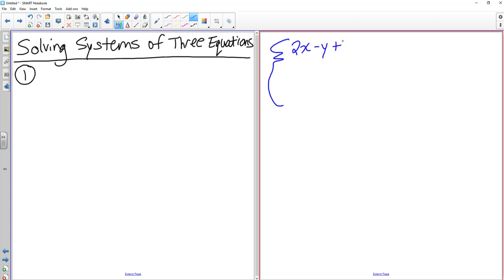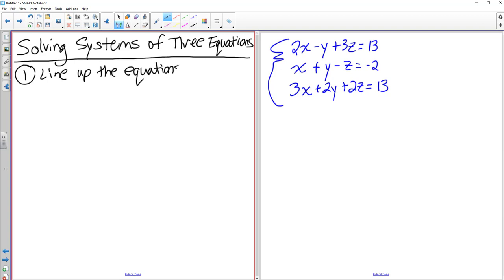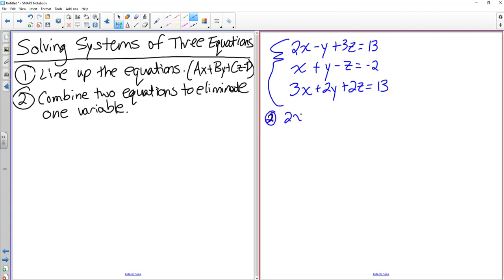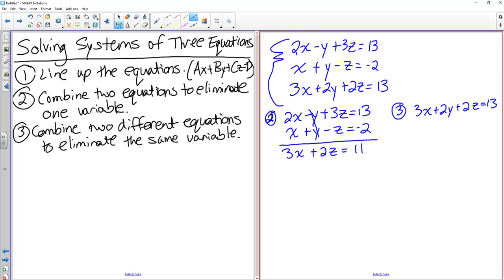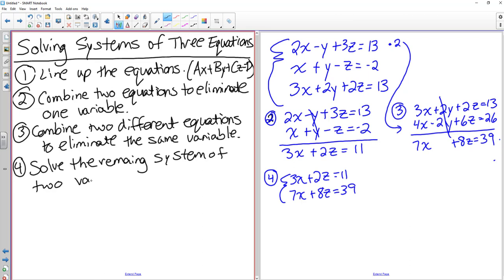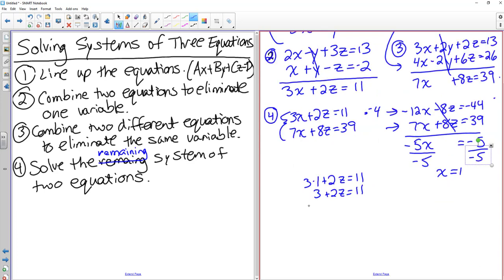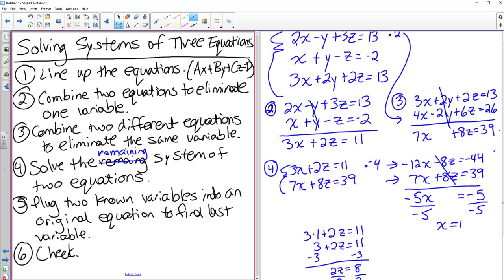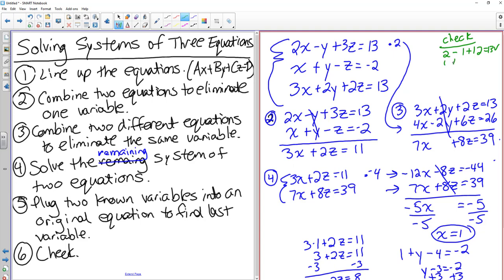Solving Systems of Three Equations